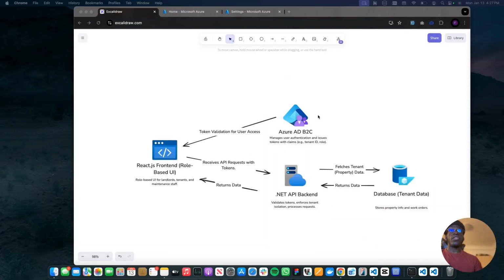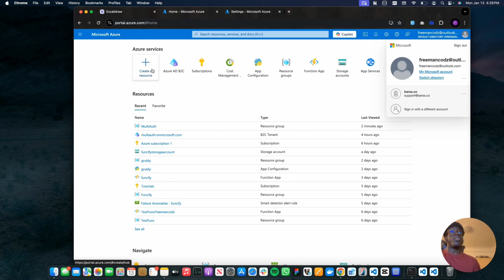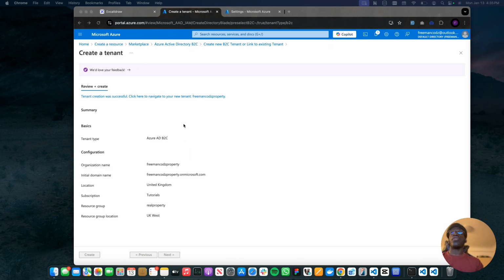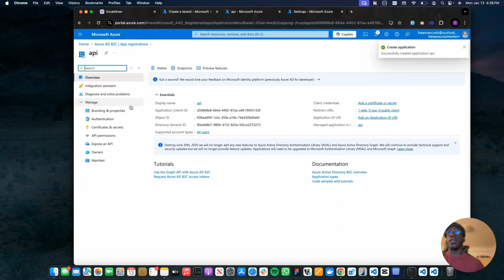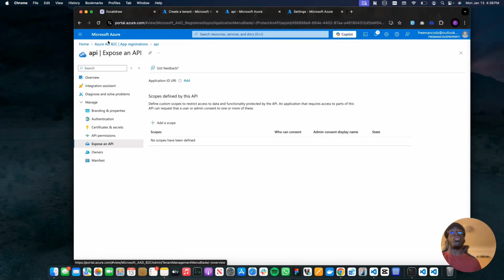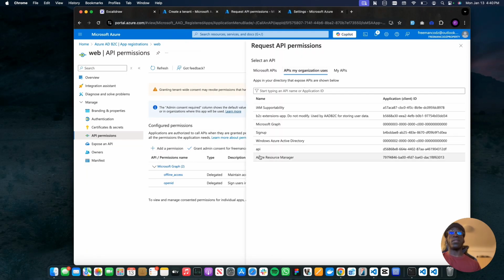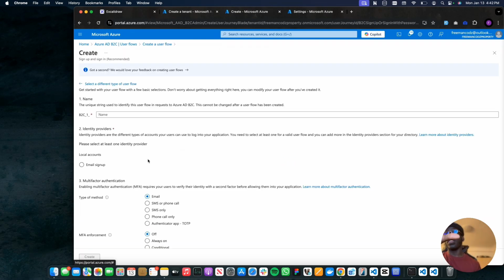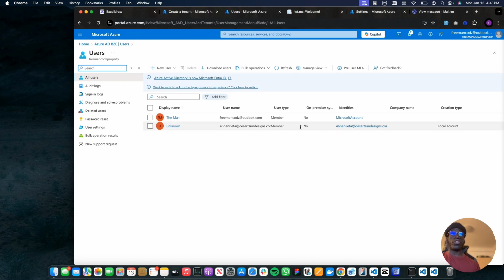Hands-On: Building a Multi-Tenant Authentication System for a SAAS Application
Join me on this hands-on journey as I build a secure, scalable multi-tenant authentication system for SaaS applications! 🎯

This project is all about solving real-world challenges:

🔑 User authentication that’s both secure and seamless.
🏢 Tenant isolation to keep data separate and protected.
👥 Role-based access for tailored user experiences.

Using Azure AD B2C, .NET, and React.js, I’m tackling these head-on while sharing key milestones, practical insights, and valuable tips along the way.